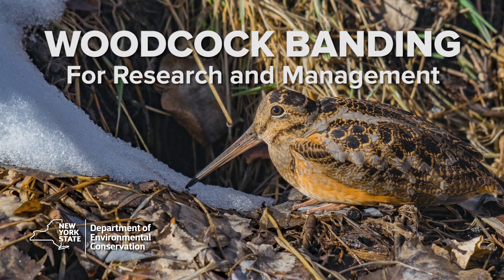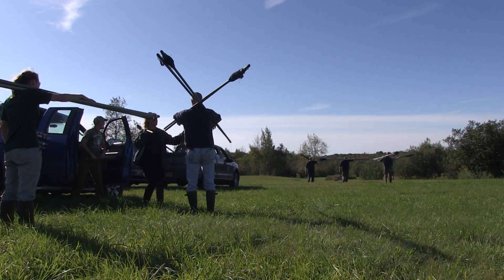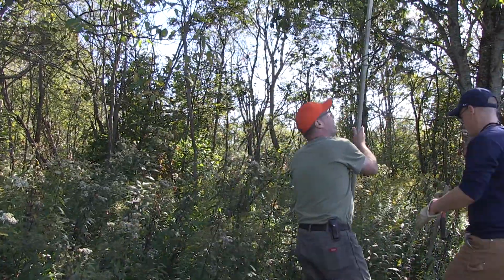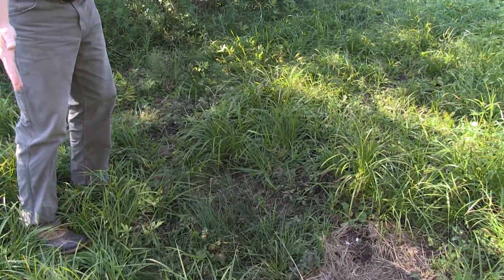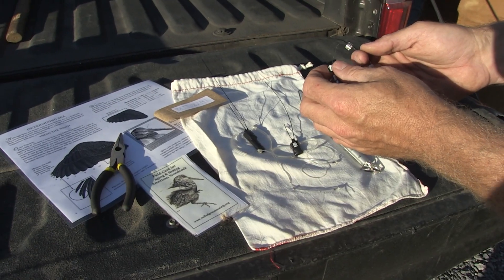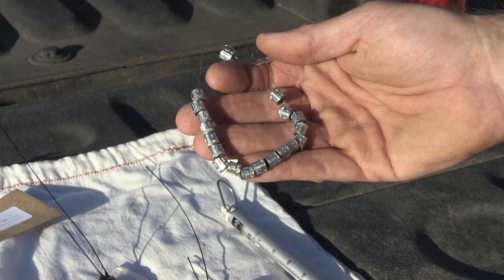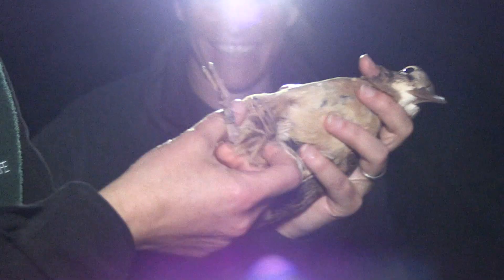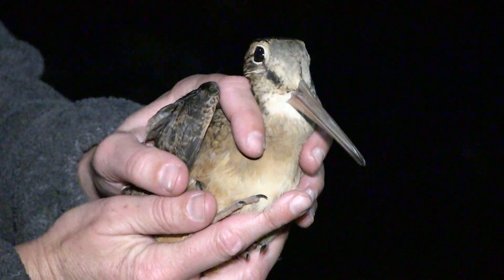Woodcock Banding for Research & Management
American woodcock, or “timberdoodles” as they’re commonly called, are a common breeding bird in NY. Over the past 4 years, NYSDEC has been a partner of the Eastern Woodcock Migration Research Cooperative. This large partnership led by the University of Maine has tagged over 500 woodcock with tiny transmitters to follow their spring and fall migrations. This video explains how we catch woodcock and why we are marking them. In the coming weeks, DEC biologists will again return to the field with our partners at SUNY Brockport to capture female woodcock to learn more about how they utilize the habitats in New York during the breeding season. Information from this study will help inform habitat management in New York.

Follow the link to learn more about the Eastern Woodcock Migration Research Cooperative